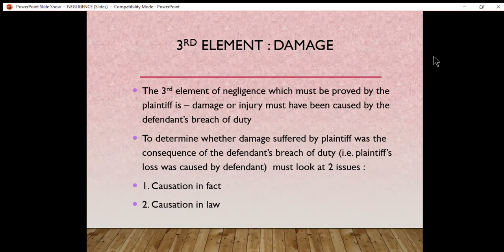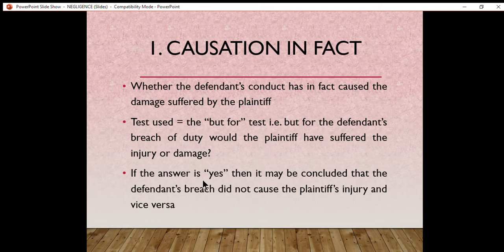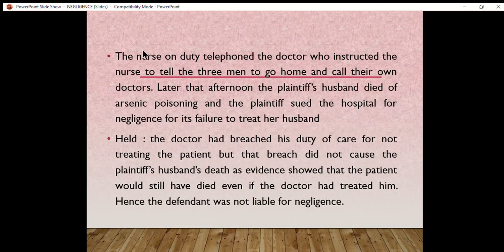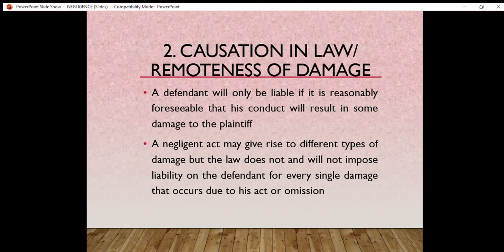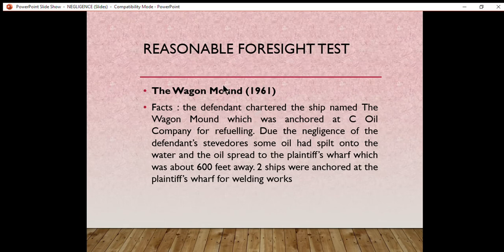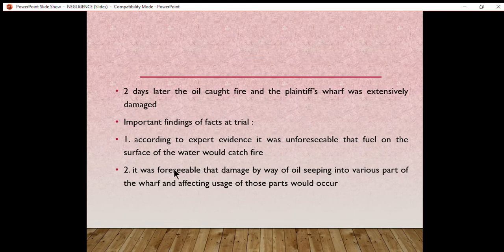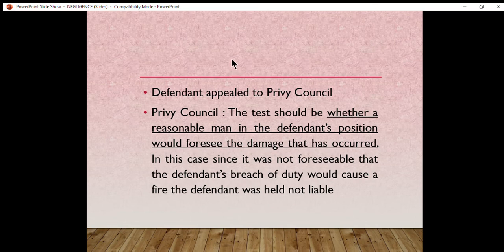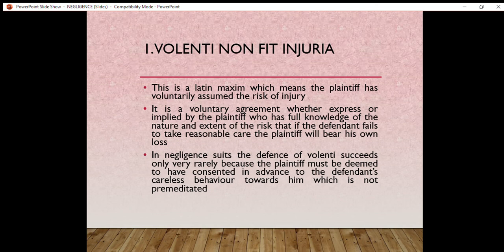Law of Negligence Part 3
This video will explain to you the law of negligence.